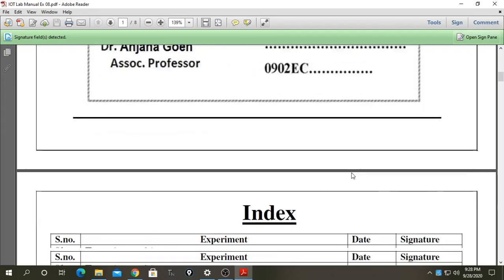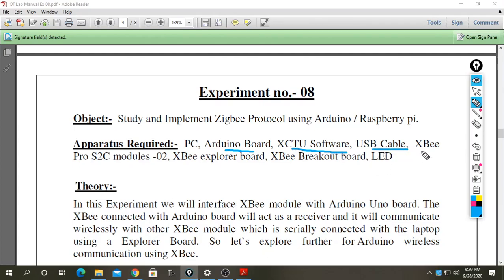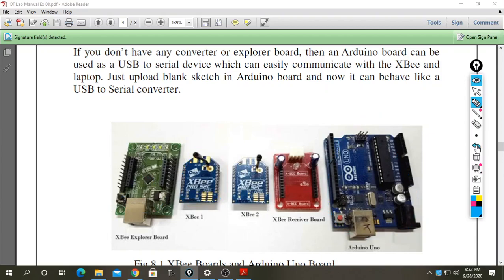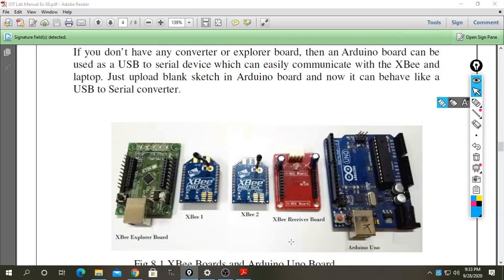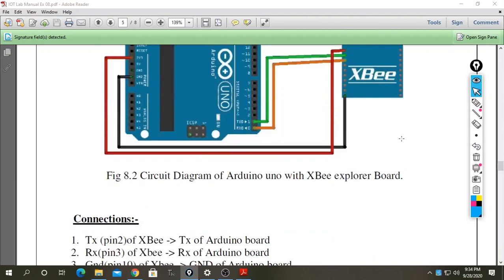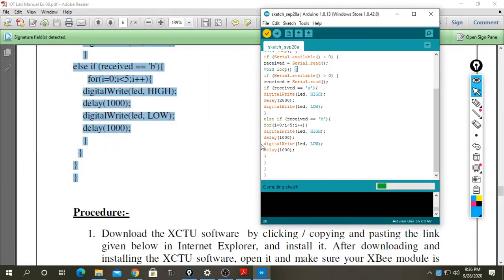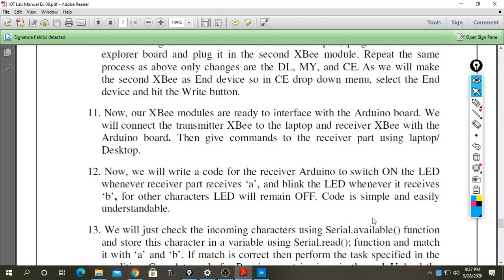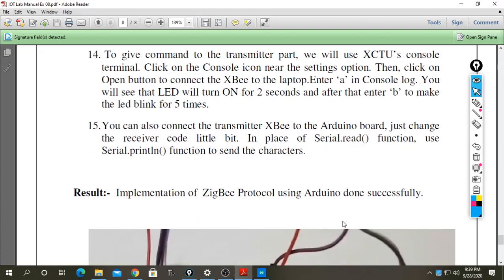EX 08 IOT Lab